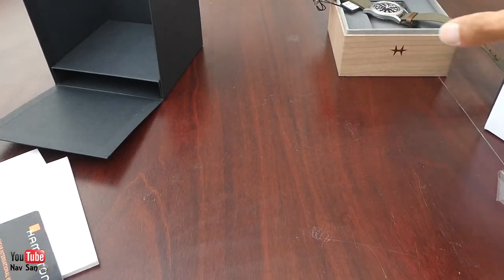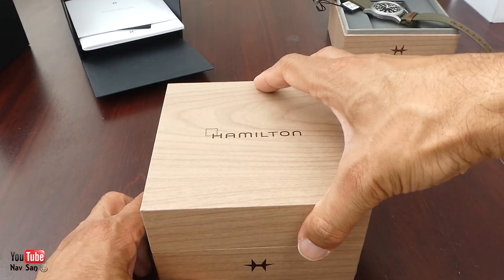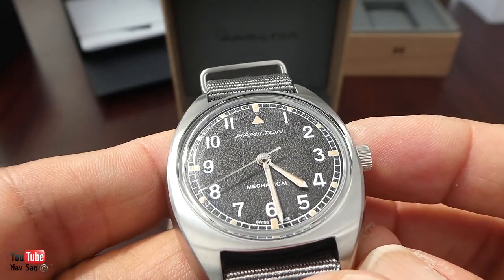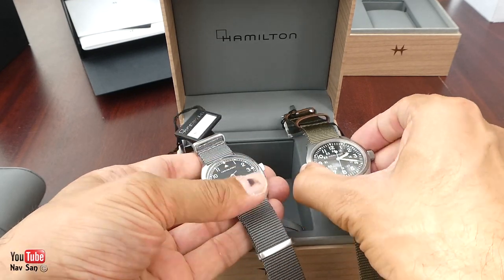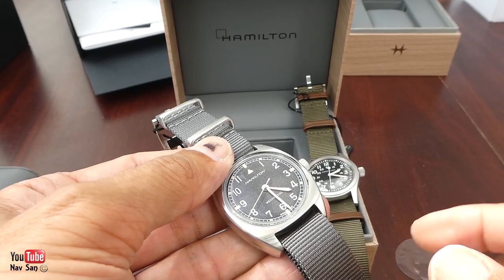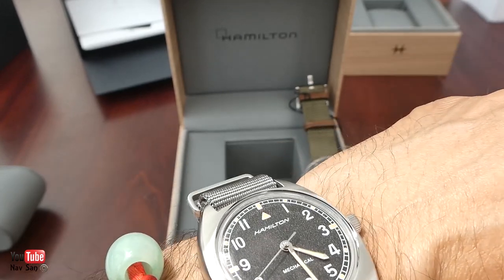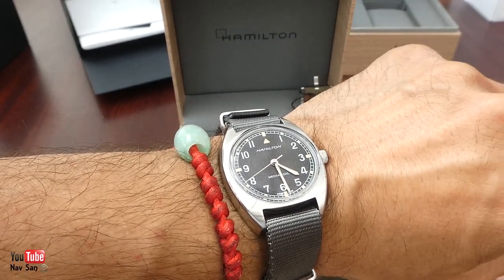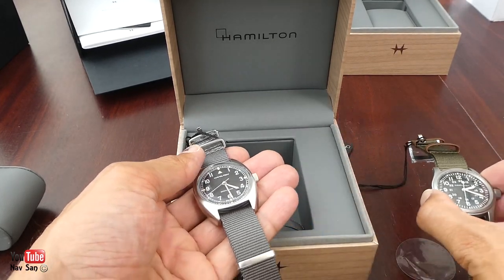Hamilton Watch Khaki Aviation Pilot Pioneer Unboxing